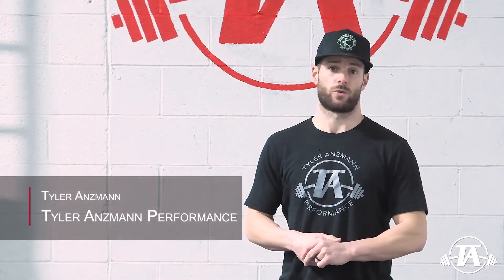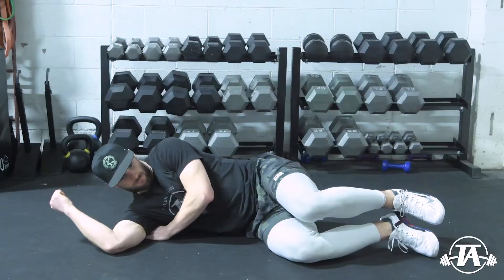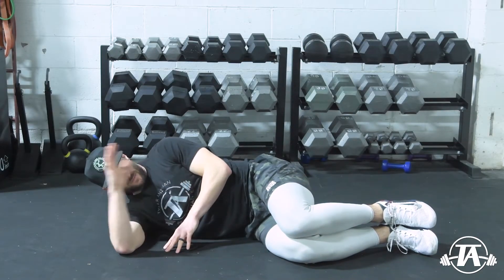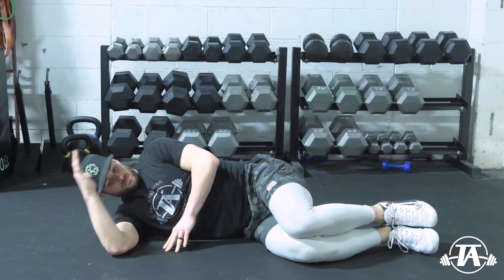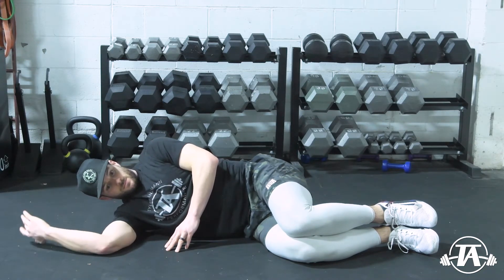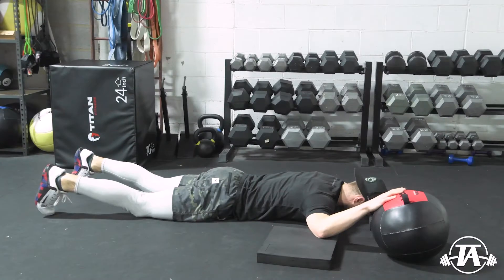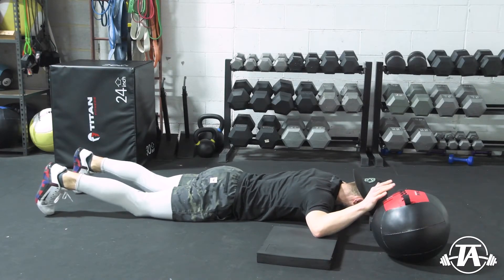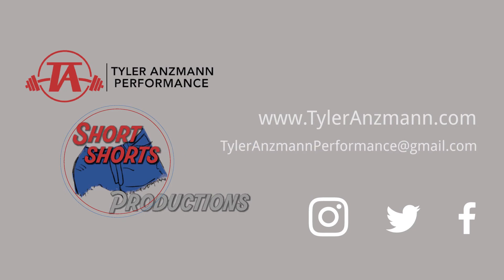Short Shorts - Episode 2 - Warming Up the Posterior Shoulder to Throw Gas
In our new series, "Short Shorts" we'll be giving quick tips important in high performance. In our second episode we discuss how to warm-up the posterior shoulder to improve layback and throw gas.